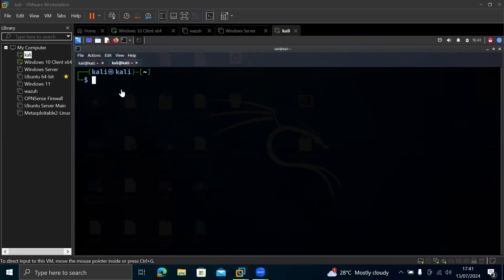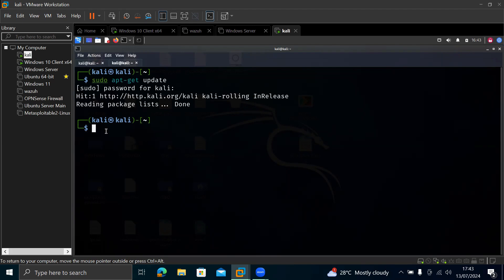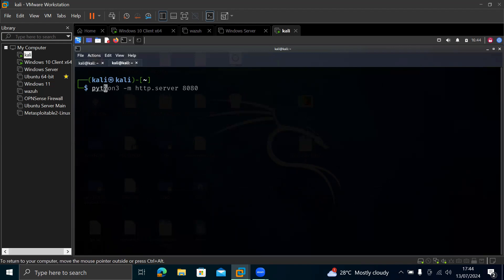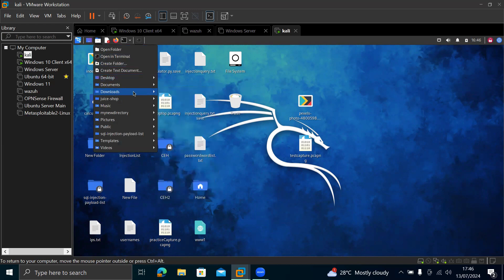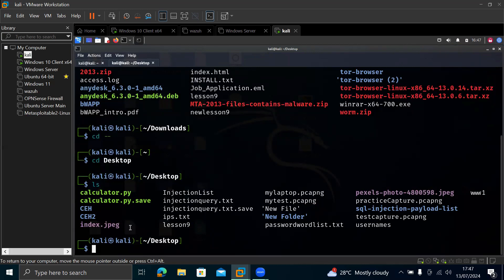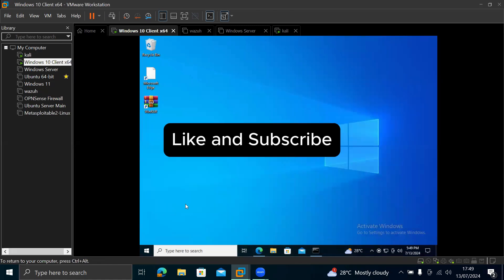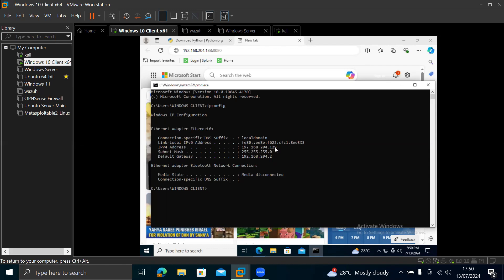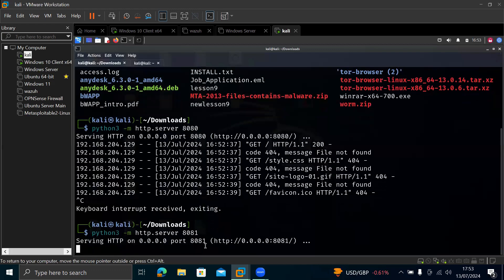How To Send Files From Your KALI LINUX VM To WINDOWS VM on Vmware, Virtual Box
In this video, I showed how to transfer, send and copy files from kali Linux to windows VM.
Sometimes you might have a file you need to move across VMs of different OS. This video will help you successfully share files between your kali or ubuntu and windows VM. It can work for any hypervisor. virtual box or vmware.

Products and services I use and recommend for your Cybersecurity:
My Antivirus ranked number one in the world an it is affordable for the yearly plan

Identity theft protection to protect anyone from using your identity online: Identity Guard